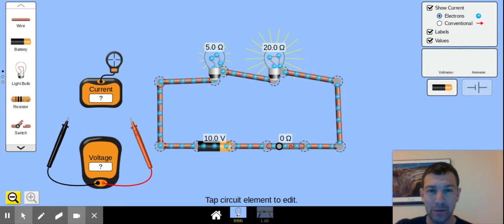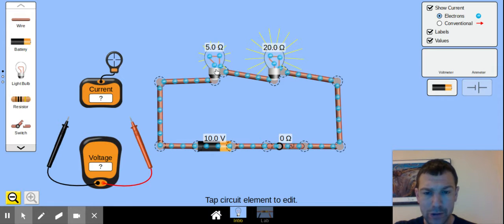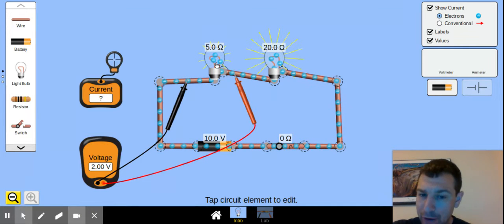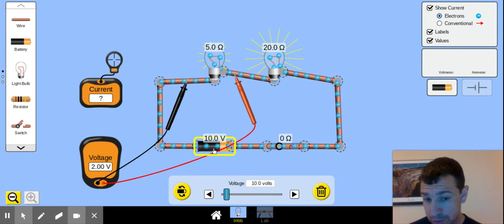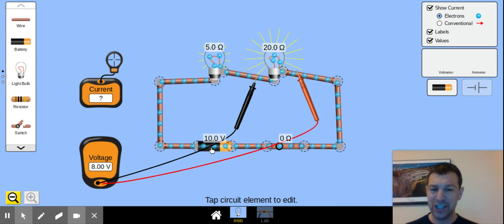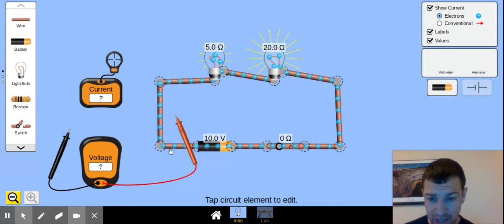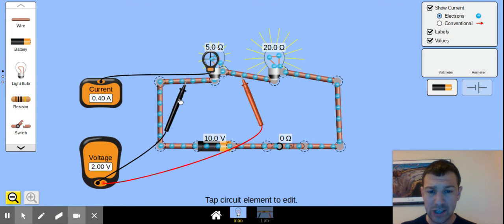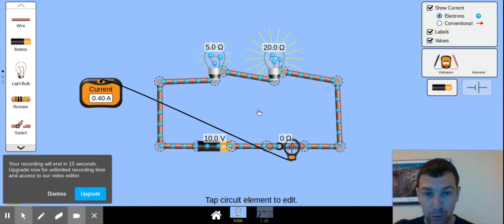Advanced Series Circuit Wrapup Video